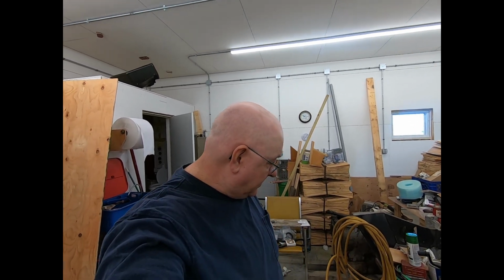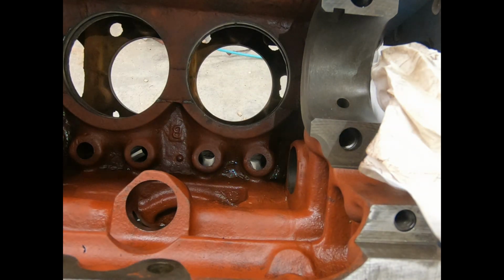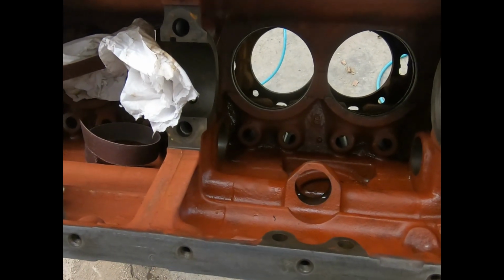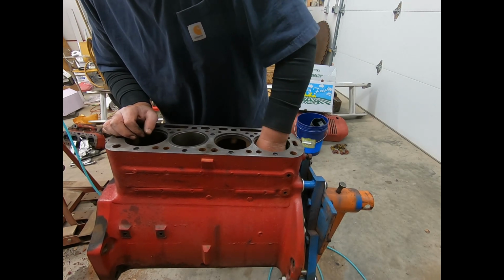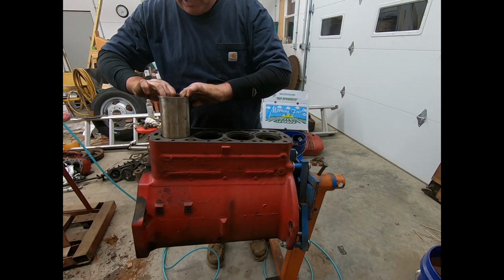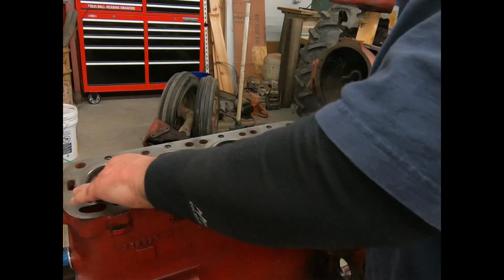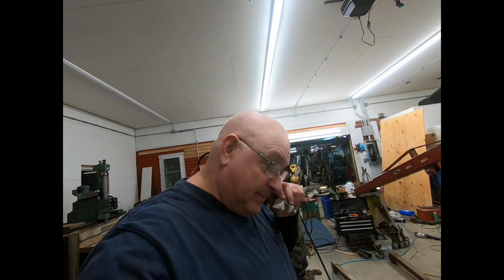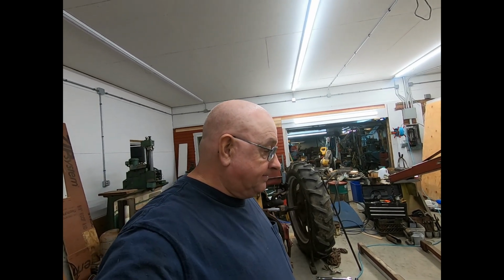# 509 Farmall Super C engine rebuild part 9 cleaning the block